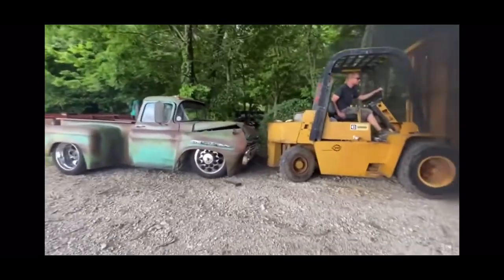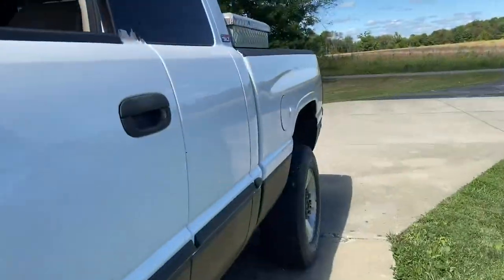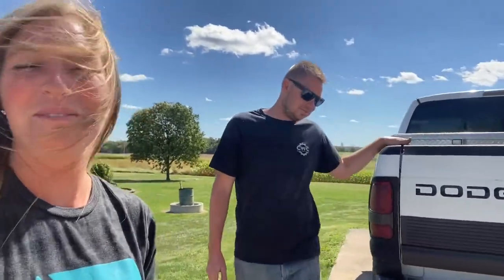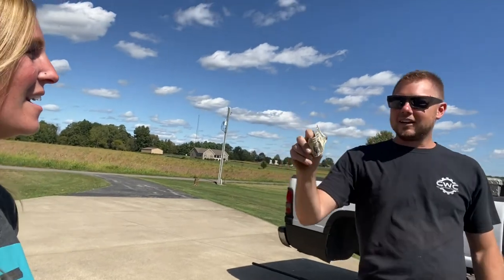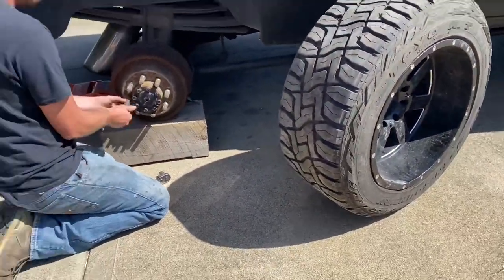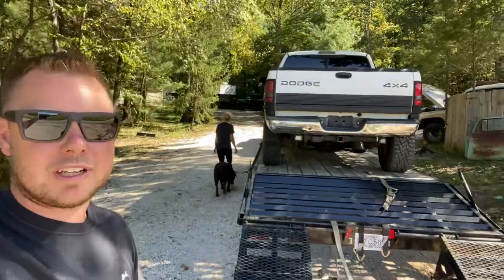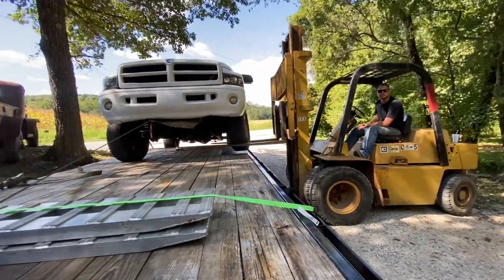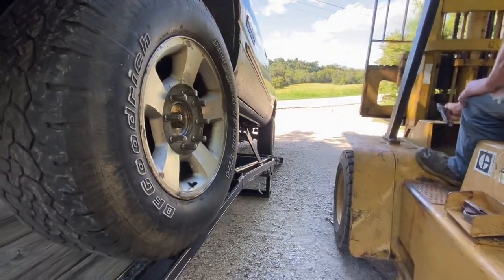We bought a new donor truck!! And we have a question for you, at the end of the video!!